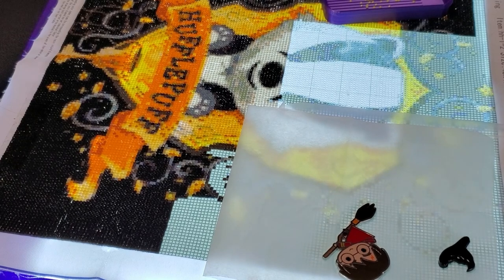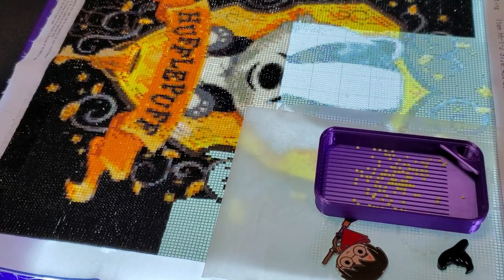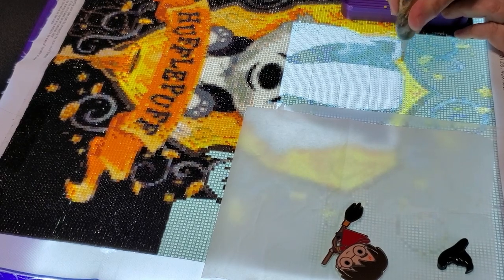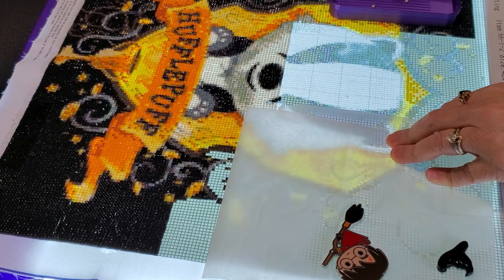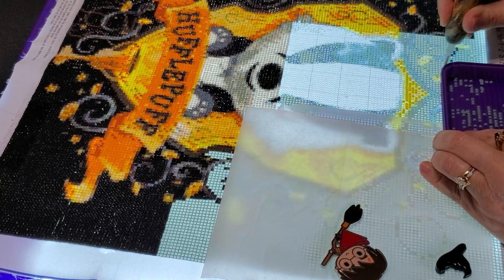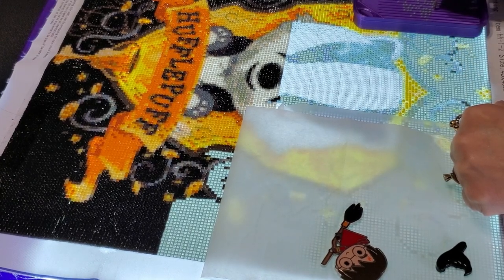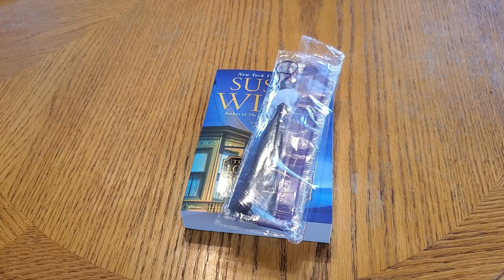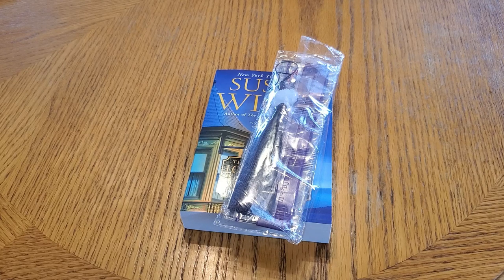WIP and Chat Week Three